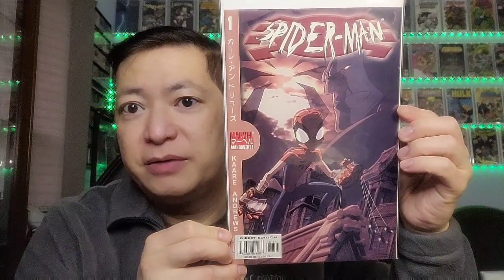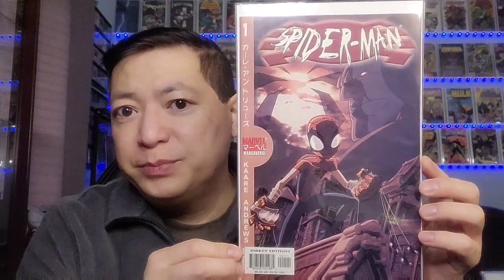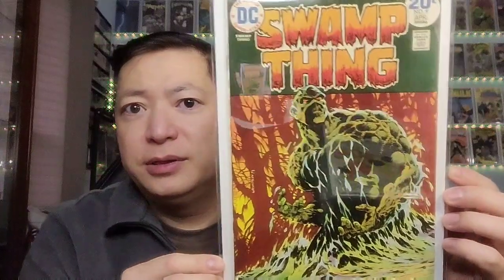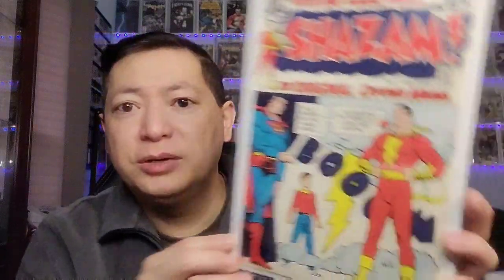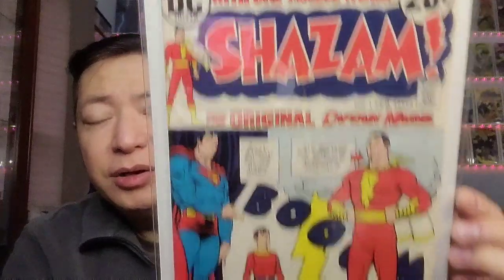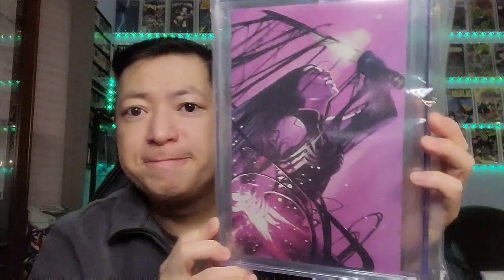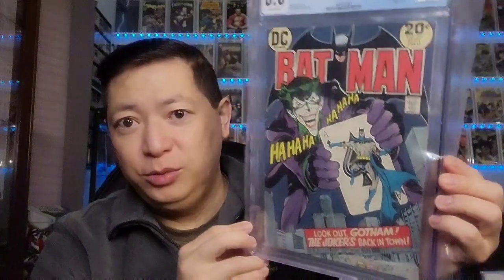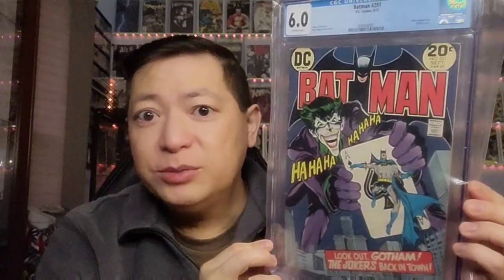My Top 10 Pickups For 2021! Happy New Year!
This is my top ten Ebay pickups for 2021. These are some raw books and some slab books I really like this year.

slimcomics_more